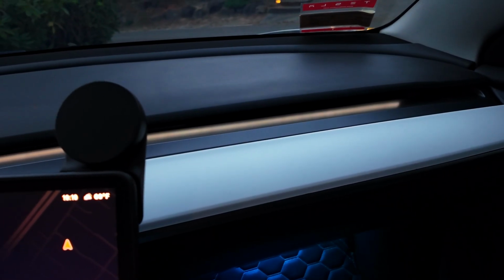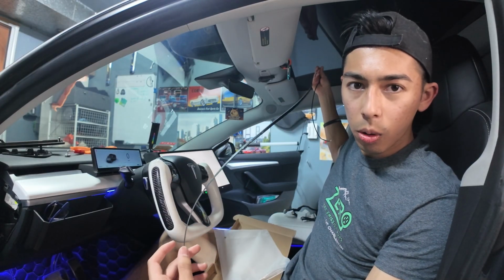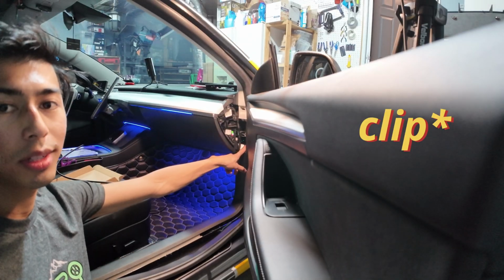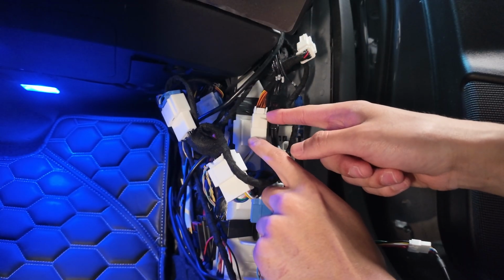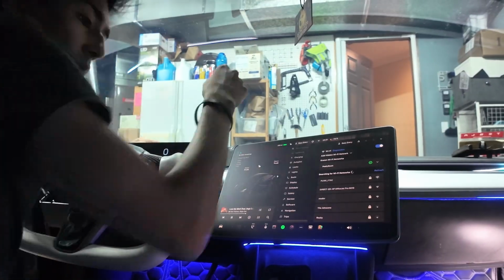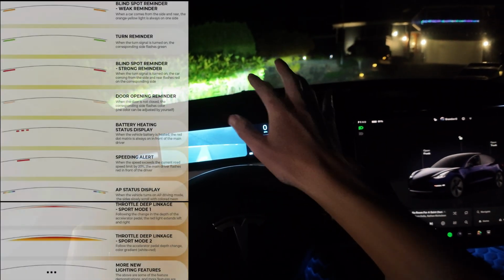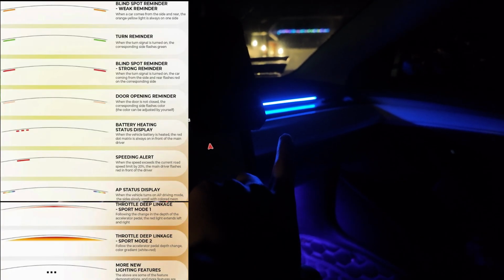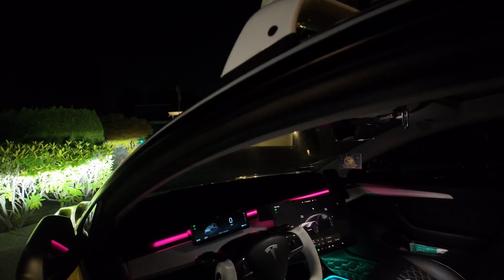The Smartest Tesla Upgrade?! (YESLAK Ambient Lighting w/ Blind Spot Alerts)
Say hello to the future of interior lighting! We're installing the revolutionary Tesla LED Ambient Light Upgrade Kit, complete with intelligent blind spot alerts and smart driving indicators. This kit isn't just about cool colors—it's a massive upgrade to both style and safety.

In this full, step-by-step guide, we'll show you the complete installation, demo all the smart features, and give you our honest review. Find out why this is one of the best mods you can do for your Model 3 or Model Y!